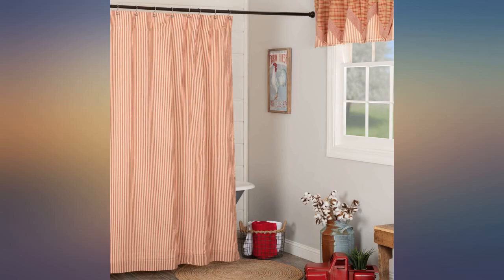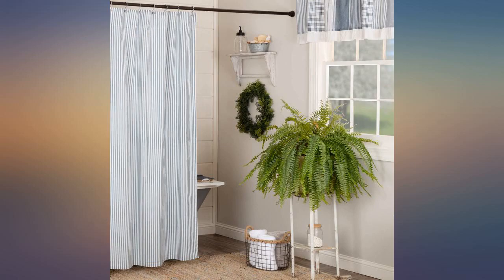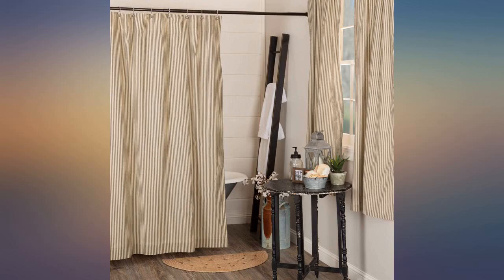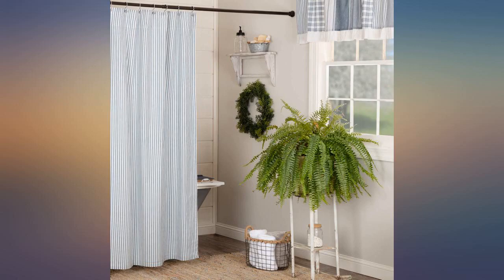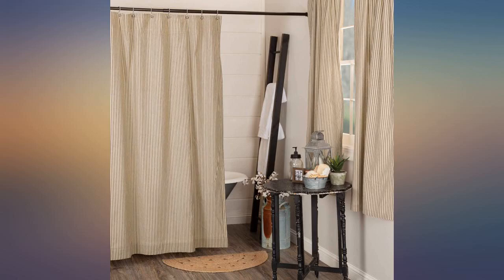VHC Brands Sawyer Mill Blue Decorative Farmhouse Ticking Stripe Buttonholes 72x72 review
VHC Brands Sawyer Mill Blue Decorative Farmhouse Ticking Stripe Buttonholes 72x72 Shower Curtain

Main Features:
- FARMHOUSE SHOWER CURTAIN: 72 by 72 inch fabric shower curtain fits standard-sized showers or tubs. Easy hanging with a rod pocket and buttonholes. Shower curtain rod and shower hooks are not included.
- PREMIUM CONSTRUCTION: Expertly machine-stitched for long-lasting quality. A plastic liner is recommended to keep your 100% cotton fabric farmhouse shower curtain in top condition.
- MODERN FARMHOUSE FLAIR: Versatile styling sure to match country chic, farmhouse, or cottage decor for a refreshing update to your bathroom.
- EASY CARE: Machine wash on a delicate cycle and tumble dry on low. This fabric bath curtain is iron safe.
- CLASSIC TICKING STRIPES: Denim blue and white ticking stripes in a textured weave made of 100% cotton for easy care and superior durability.
- COORDINATING ACCESSORIES: The Sawyer Mill collection is relaxed and casual with mixed fabrics and patterns in neutral colors great for modern farmhouse or cottage-style decor. The collection features coordinated bedding, window treatments, rugs and more to provide everything you need to make your country farmhouse dreams a reality.
- AUTHENTICITY: Sometimes copied, never duplicated. VHC products ALWAYS feature attached product tags.